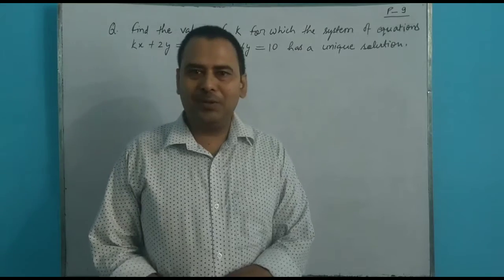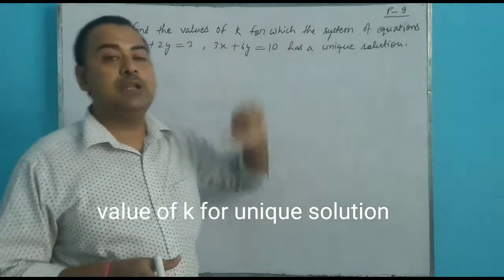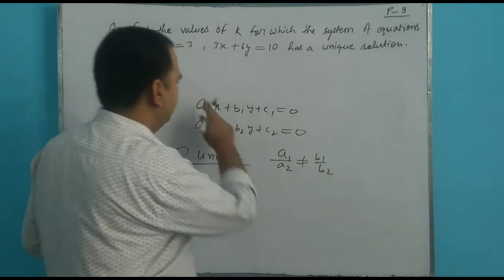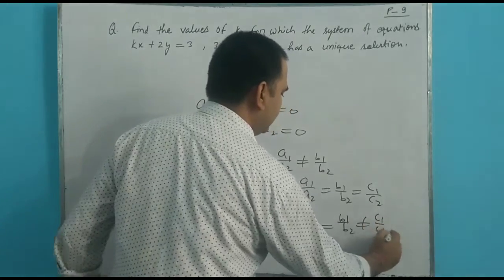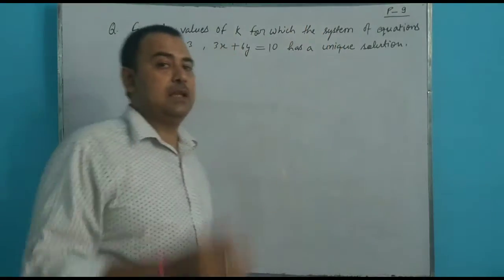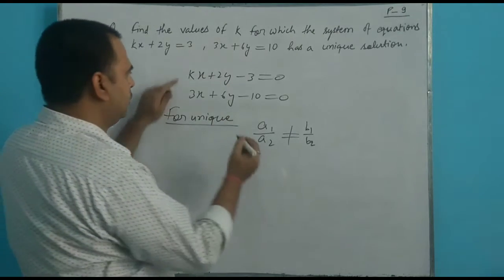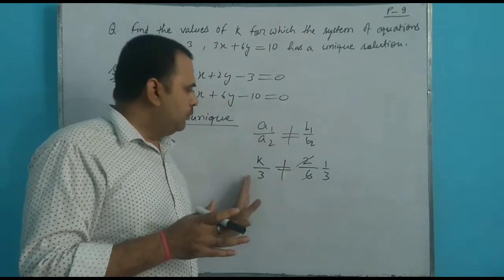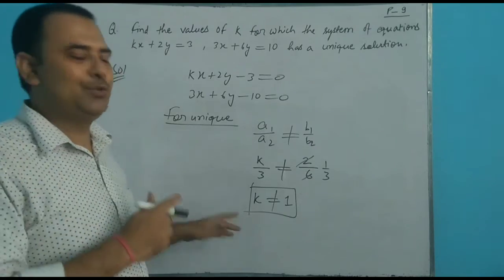Linear Equations in Two Variables I questions based on consistent and inconsistent I Class 10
value of k for unique solutions.
unique solution
infinite many solution
no solution

Best Wishes
Mohit Sir Classes

thank you for visiting my educational YouTube channel.
Mohit Srivastava